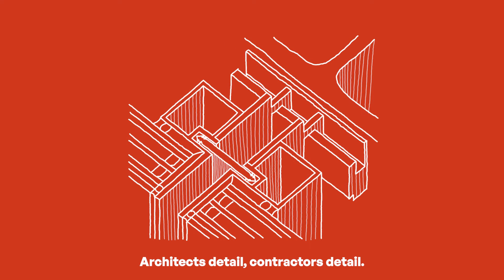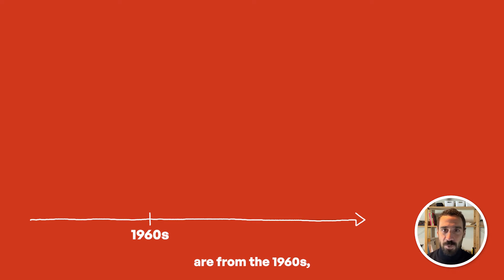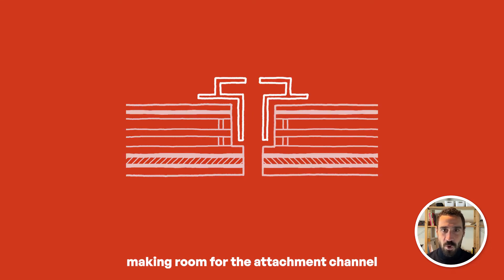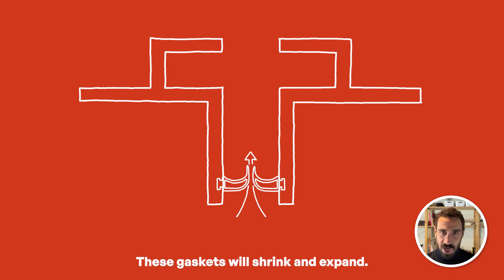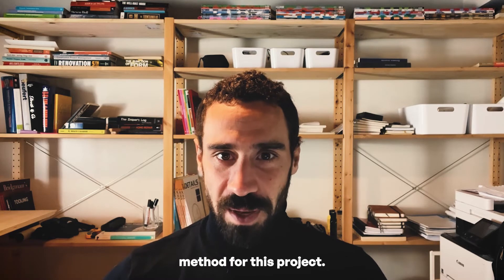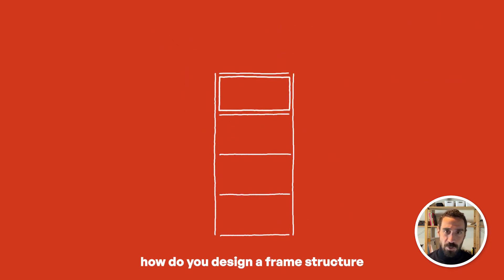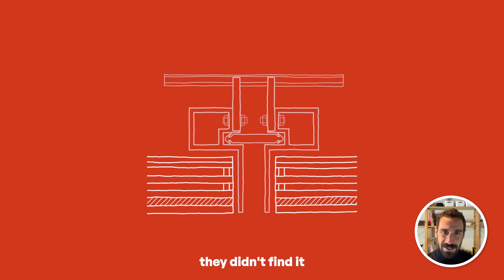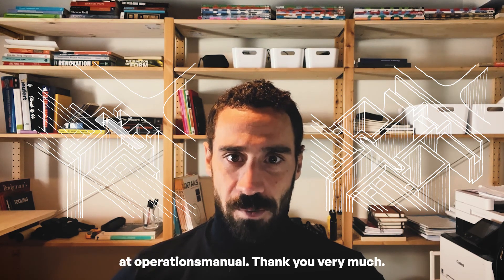The Perelman Center Facade Detail Breakdown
If you want to be good at façade detailing, start looking at construction pictures.

Try to sketch what you see and try to understand the purpose of each component.

Even better, find the architect’s detail and compare it against the actual construction.

In this quick demonstration, I am tinkering over the Perelman Center and speculating over why the architect’s detail might have changed.

I am an architect with over a decade of experience in façade design and detailing, mostly in NYC.

Sharing what I know.

Trying to get better at sketching.

Here is an amazing source for finding a lot of construction pictures from NYC.